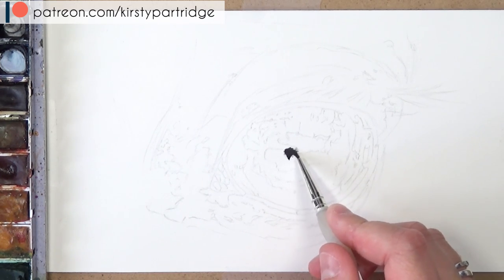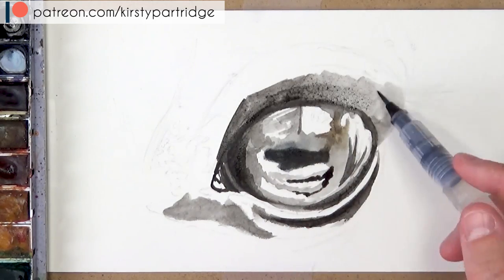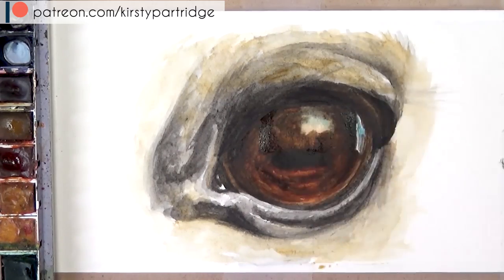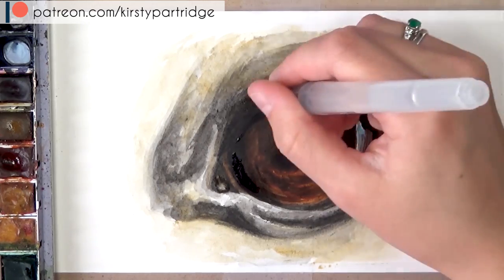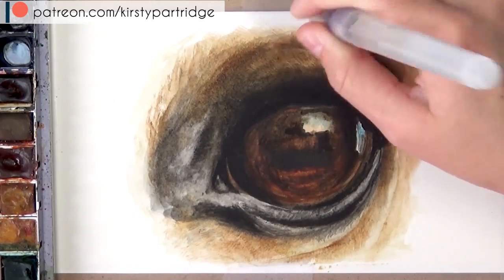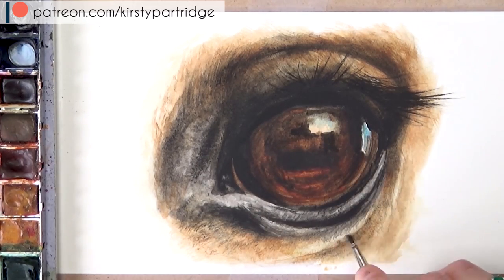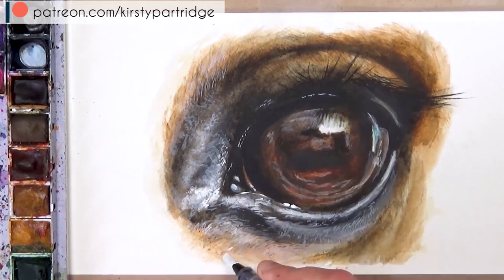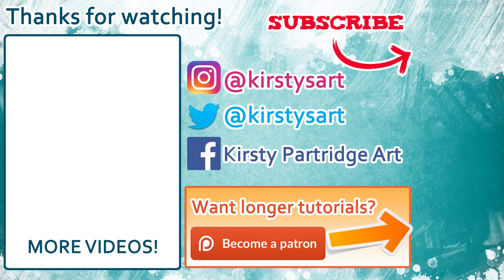How to Paint a Horse's Eye | Watercolour Painting Tutorial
I am experimenting painting a study of a horse's eye with watercolours.
MATERIALS:
Windsor and newton Professional watercolours
Cheaper alternative

Arches hot pressed watercolour paper

Windsor and newton white gouache

Water brush pens